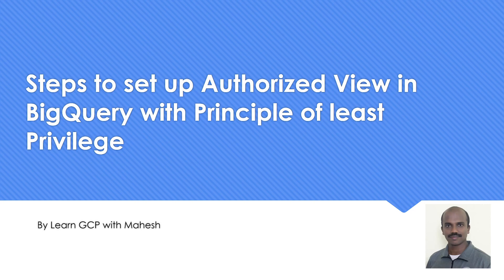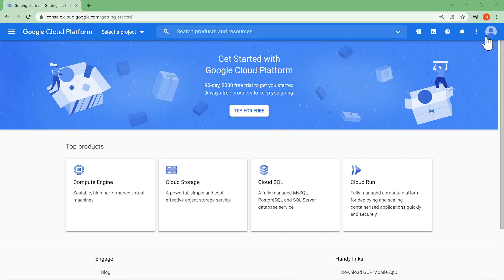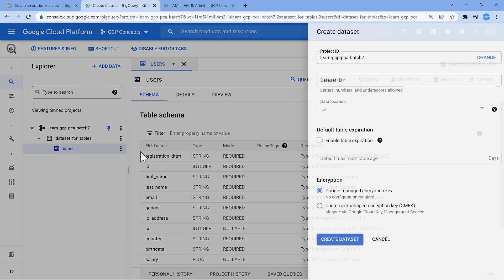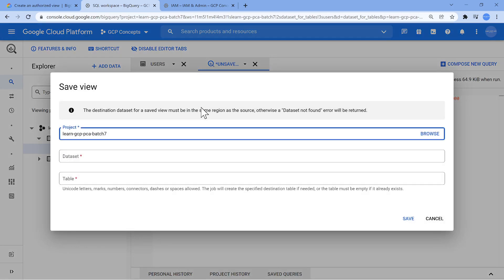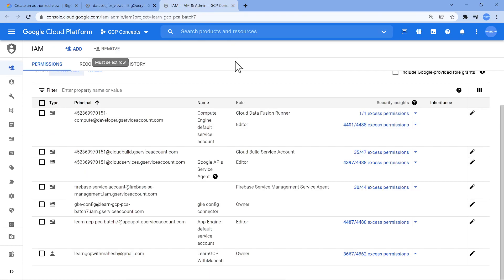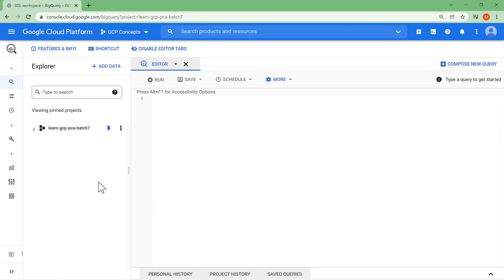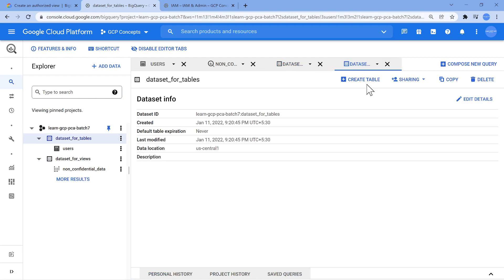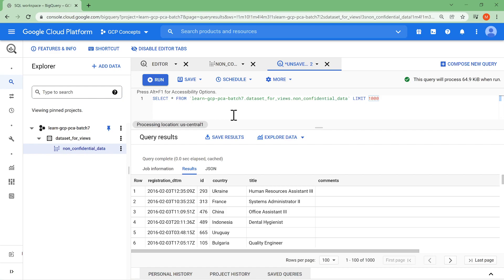Steps to set up Authorized View in BigQuery with Principle of least Privilege | PDE & PCA Concepts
BigQuery is a petabyte-scale analytics data warehouse that you can use to run SQL queries over vast amounts of data in near real-time.

Giving view access to a dataset is also known as creating an authorized view in BigQuery. An authorized view lets you share query results with particular users and groups without giving them access to the underlying tables. You can also use the view's SQL query to restrict the columns (fields) the users are able to query. In this tutorial, you create an authorized view.